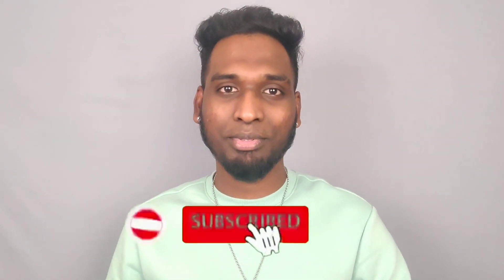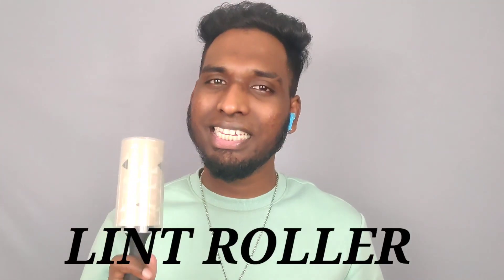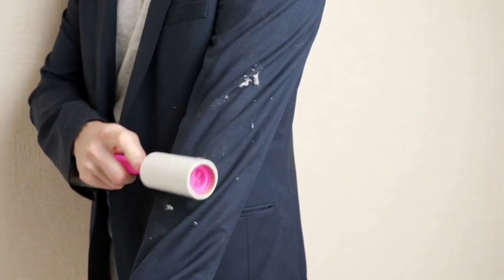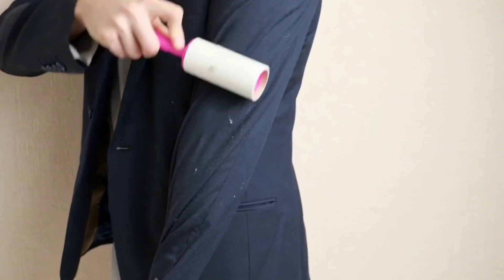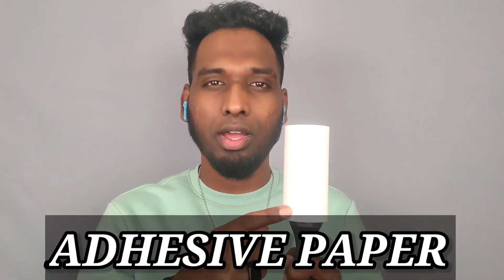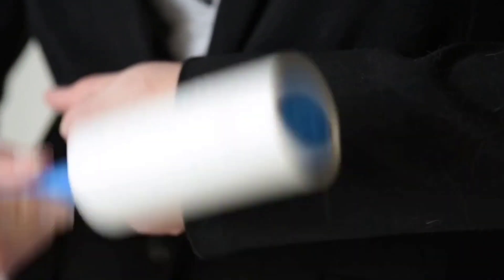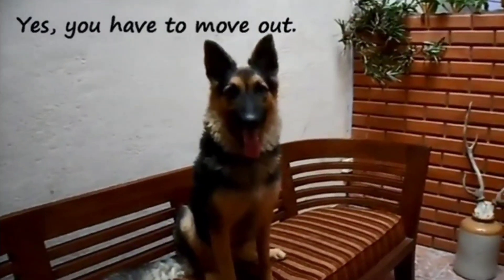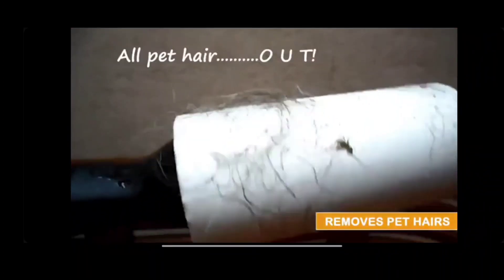How to use LINT ROLLER | Remove lint from CLOTHES | UNIQUE FASHION PRODUCTS SERIES | EPISODE 1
Hello Everyone!
In this video, we are going to see about Lint roller in Tamil, how to use Lint roller, how to remove Lint from clothes, how to remove pet hair from clothes.

This is our new series: UNIQUE FASHION PRODUCTS

BEST LINT REMOVER (mine)

 lint remover machine eco friendly lint remover  portable lint remover